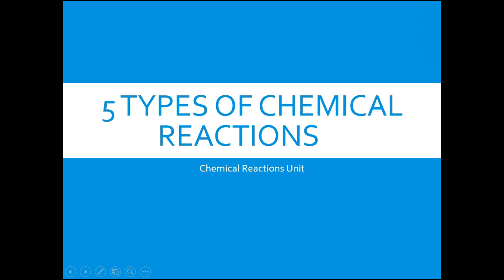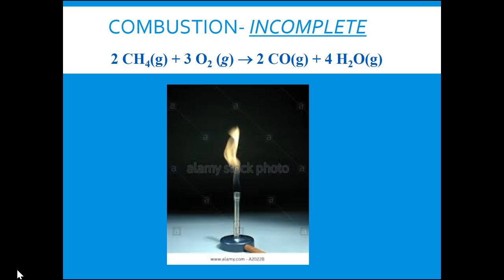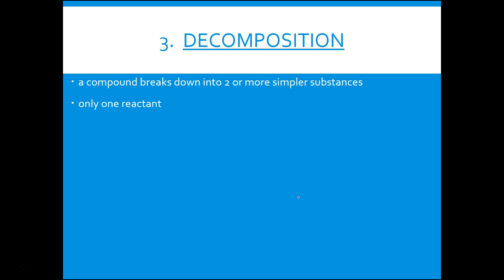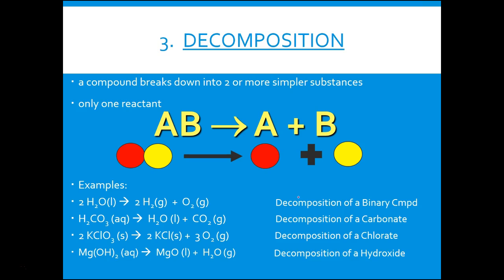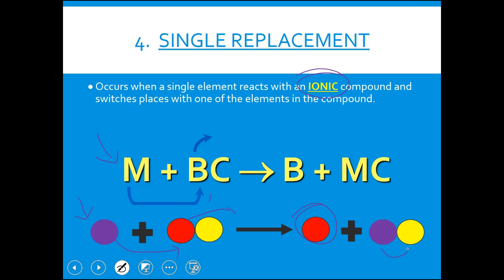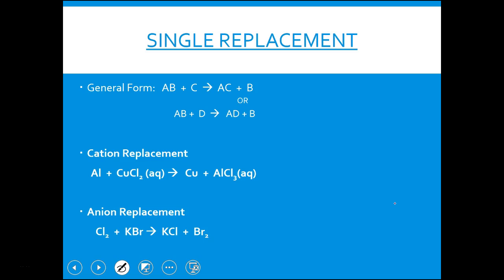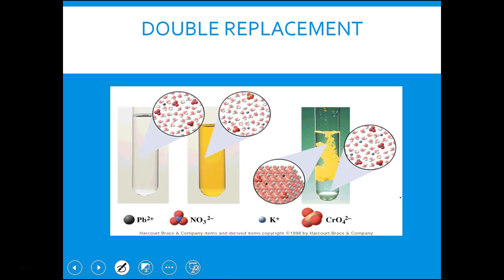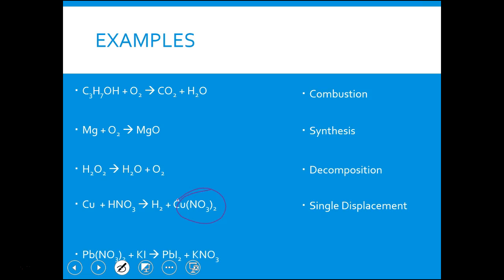Chemical Rxns Lecture 2: Types of Rxns